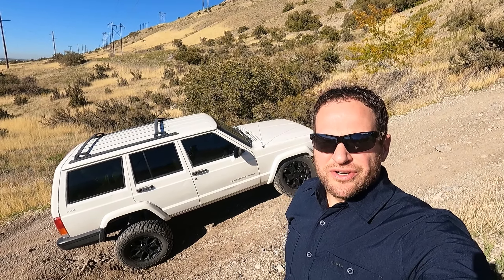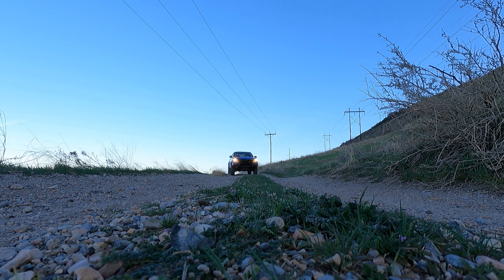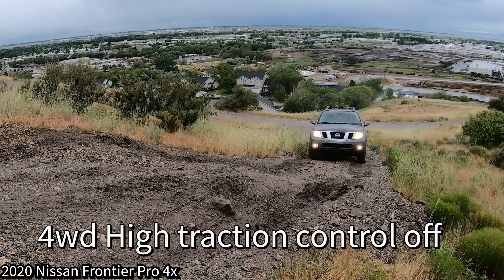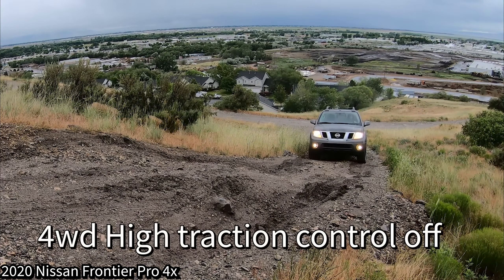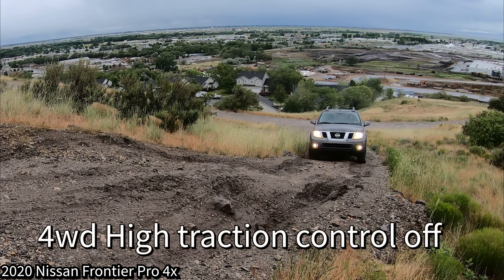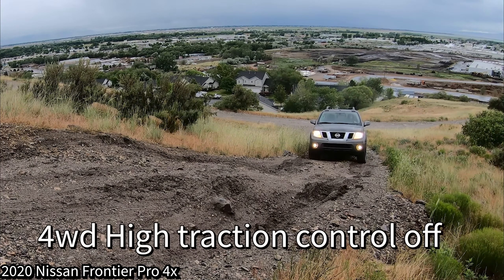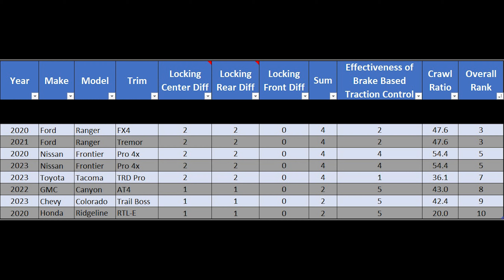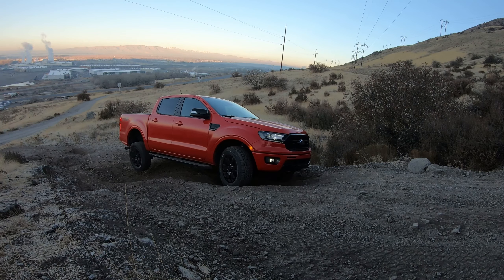Midsize Truck Battle Part 2: The Steep Climb!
This is part 2 in a 3 part series covering the off-road capabilities of the mid-size truck class. Part 1 covers the high speed rough terrain performance. Part 2 covers the vehicles' ability to transfer power to the wheels with traction, along with articulation and crawl ratio. Part 3 covers dimensions and underbody protection along with the final results.

Full videos of each vehicle

0:00 Intro
2:31 2020 Honda Ridgeline
4:31 2020 Nissan Frontier Pro 4x
7:11 2020 Ford Ranger FX4
10:08 2021 Ford Ranger Tremor
13:36 2021 Jeep Gladiator Rubicon EcoDiesel
16:30 2022 Chevy Colorado ZR2
19:50 2022 GMC Canyon AT4
22:14 2023 Nissan Frontier Pro 4x
25:42 2023 Toyota Tacoma TRD Pro
29:40 2023 Chevy Colorado Trail Boss
32:33 Scoring
34:47 Outro